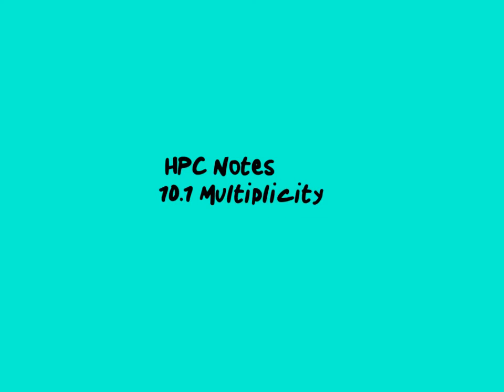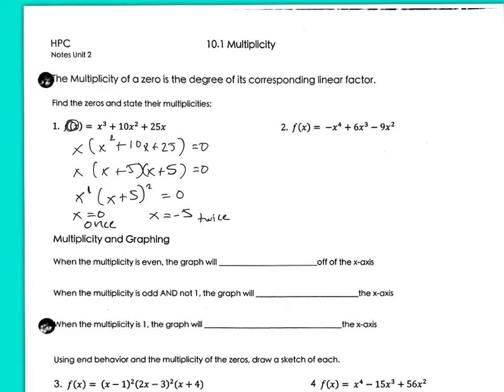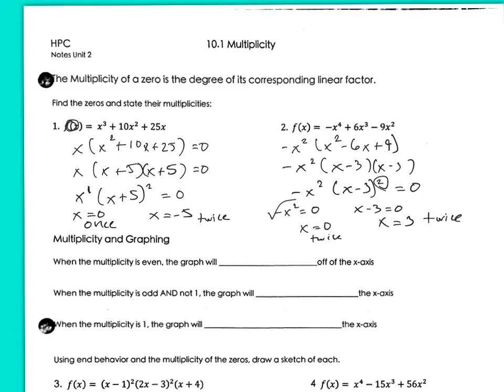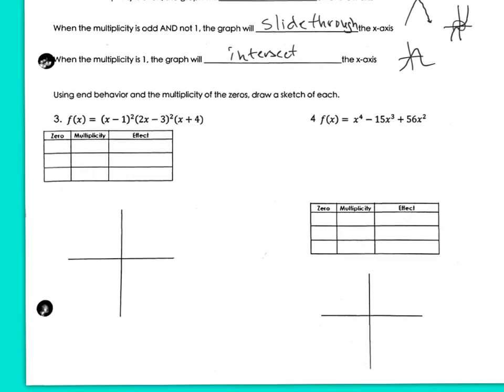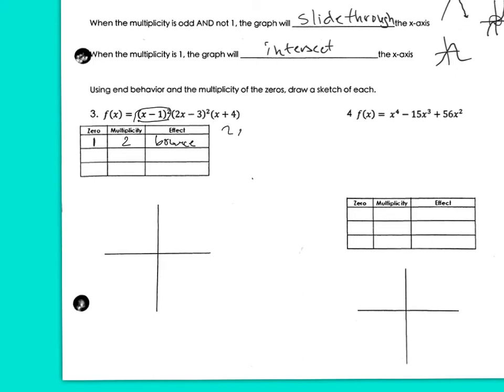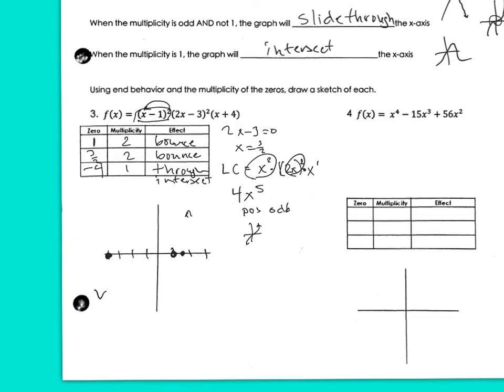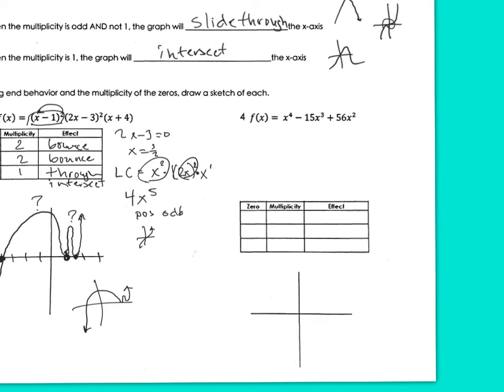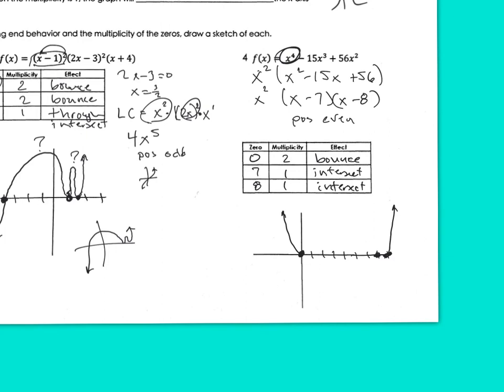HPC 10.1 multiplicity